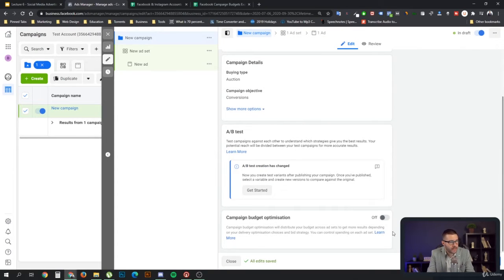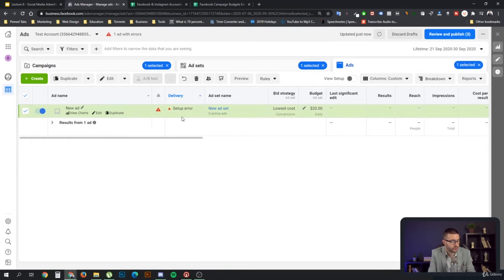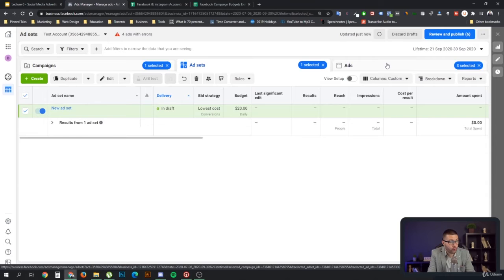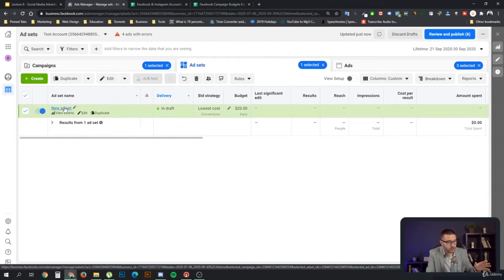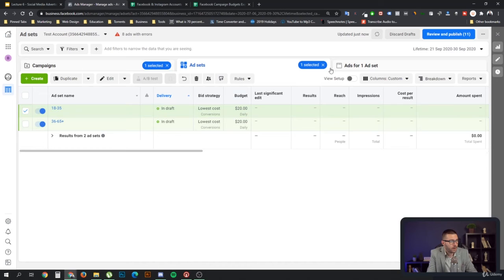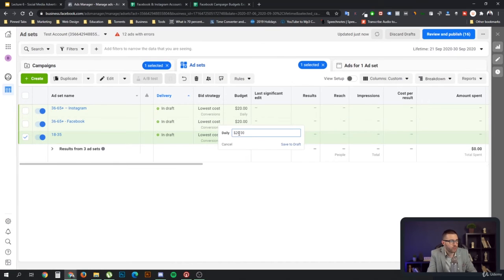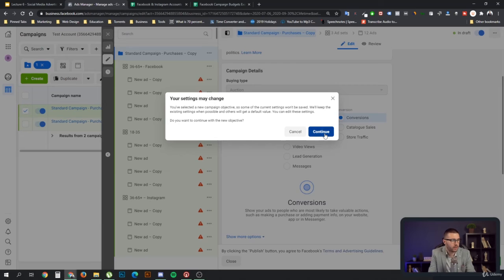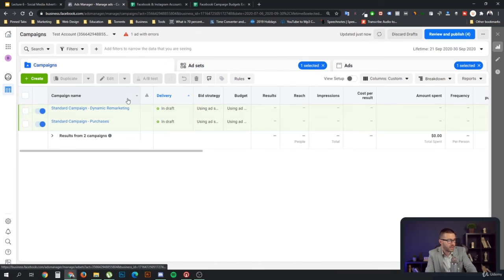Standard Campaign Structure|Facebook ads|Facebook marketing|Facebook business page|Insurance